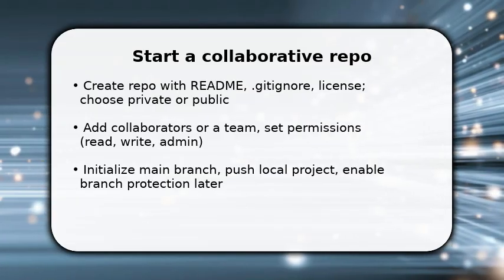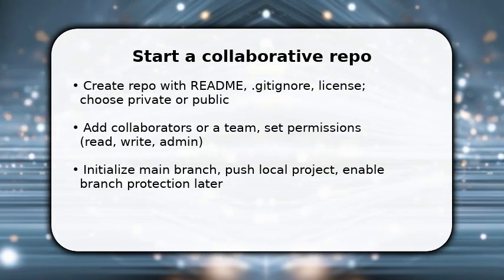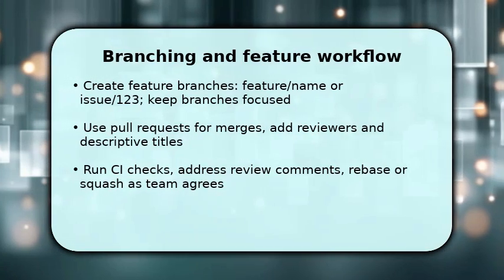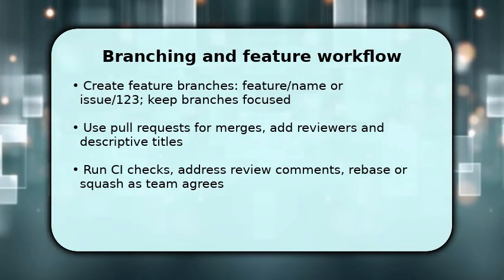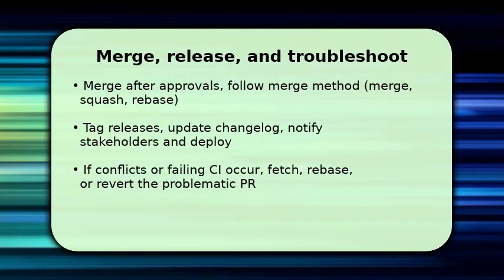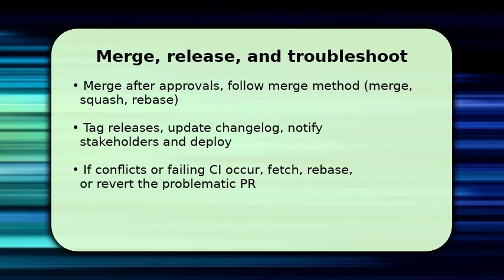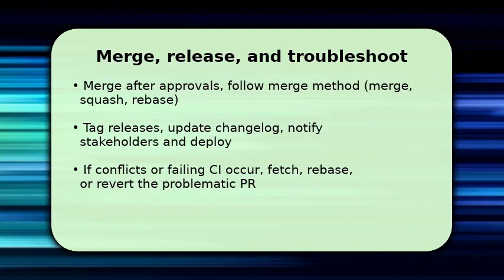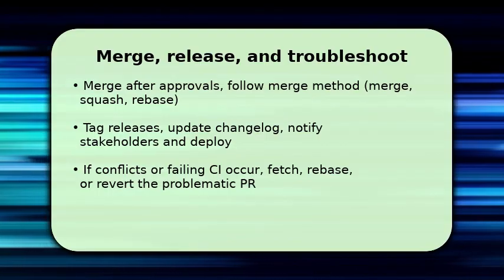How to Use Github for Project Collaboration (updated)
How to Use Github for Project Collaboration (updated) | 🔒 Surfshark VPN Deal — Stay private and secure. $1.99/mo + 3 Months Free ▸

Discover the art of collaborative coding on GitHub in this updated guide. Learn how to fork repositories, create branches for feature development or bug fixes, and merge your contributions back into main projects with ease. Master pull requests, discussions within issues tabs, and leverage Git commands effectively.

GitHub collaboration, fork repository, false